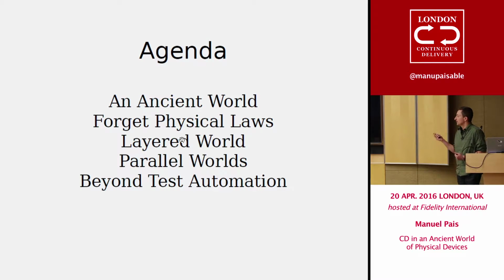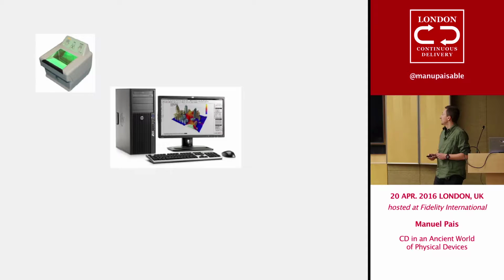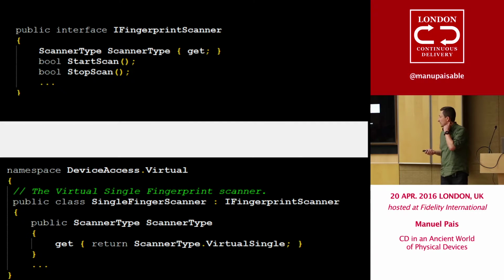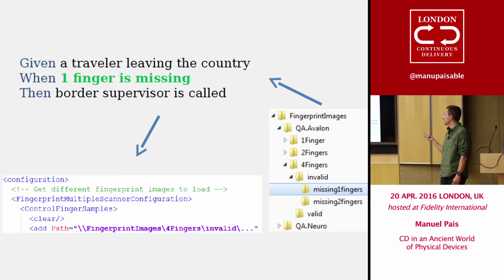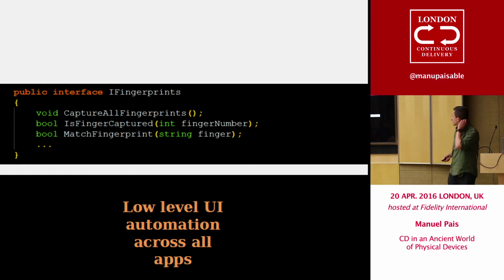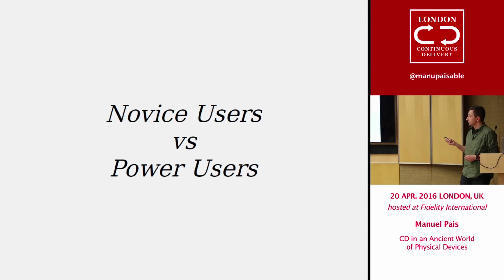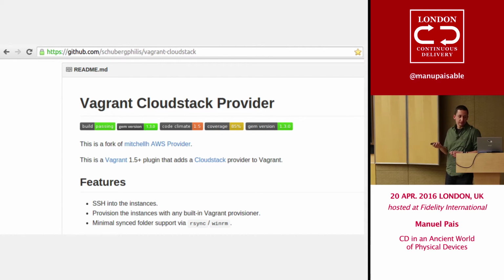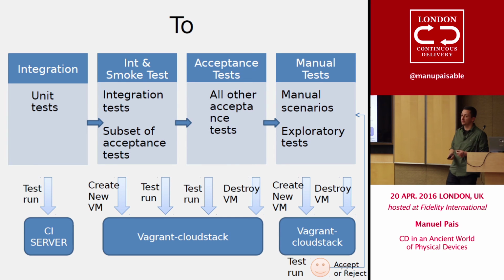Continuous Delivery in an Ancient World of Physical Devices from Manuel Pais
You've heard great talks about applying Continuous Delivery of web apps, mobile apps, maybe even desktop apps. But... desktop apps relying on physical devices? Are you serious? Yes, and it's not rocket science. And no, there are no droids involved (sorry Star Wars fans).

Come learn about test automation in the ancient world (or is it?) of desktop apps depending on cameras, fingerprint readers and other physical devices by applying Cucumber recipes in a .Net environment (note: BDD knowledge is highly appreciated but not mandatory!) You might think back to this talk next time you're in line waiting to have your passport controlled at some foreign border.